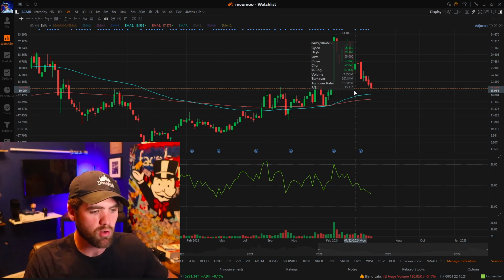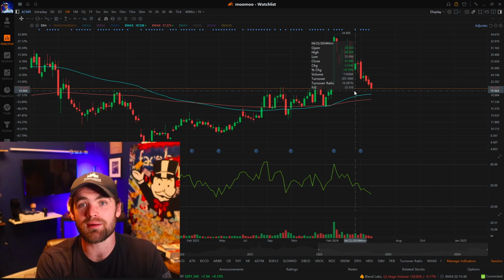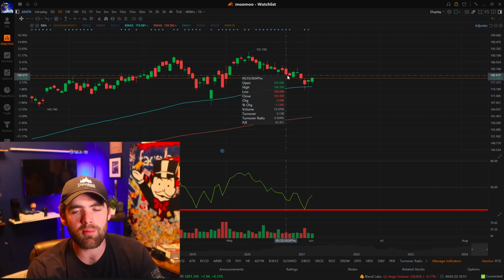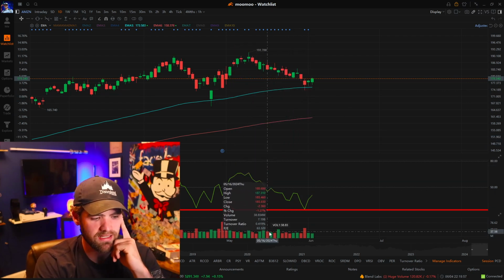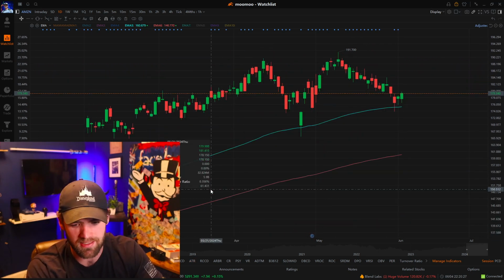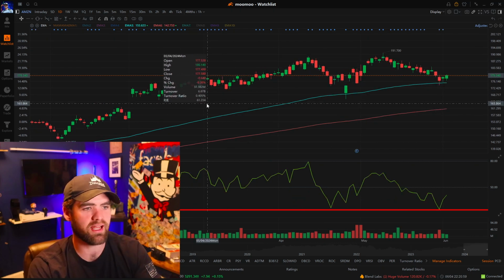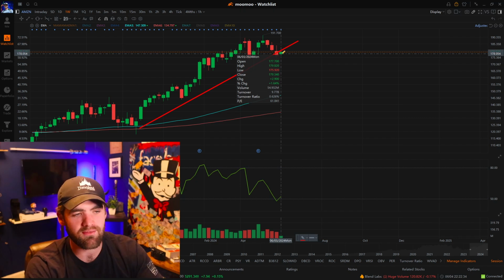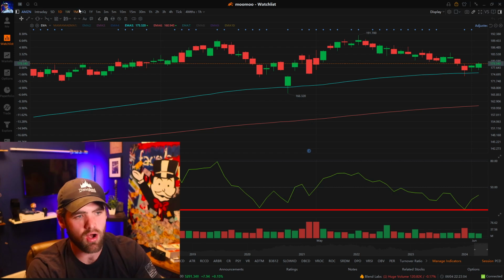Moomoo Swing Trading Tutorial - Understanding the Platform and Layout